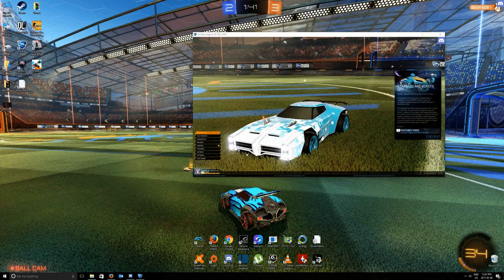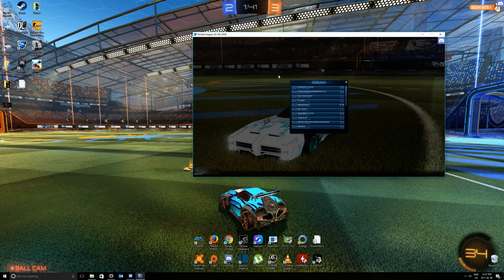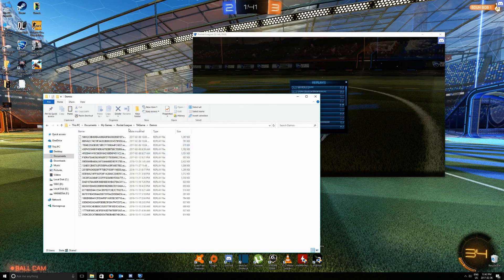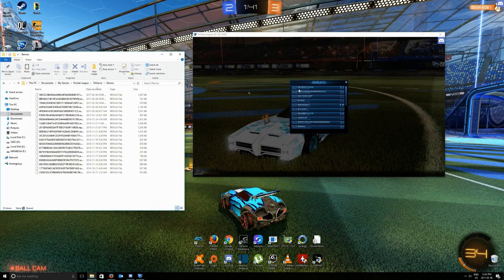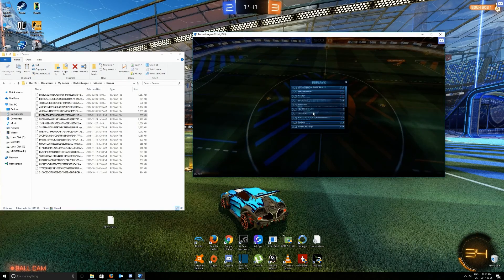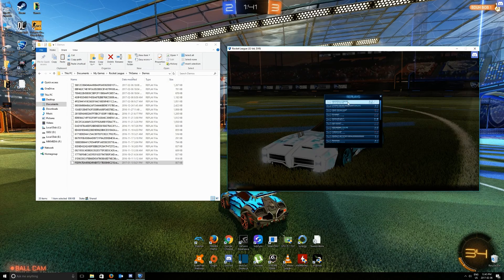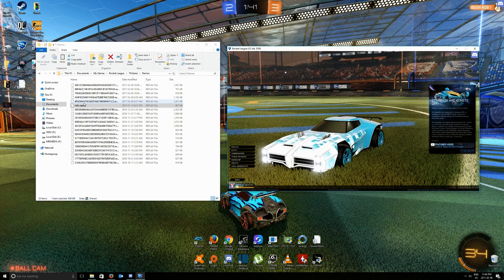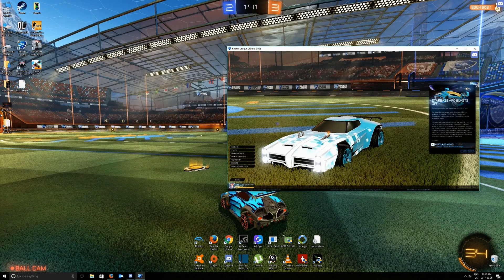How to Get Good | How to Copy a Rocket League Replay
FYI: Since the game renders the replay on the fly, the replay files are really small (1MB or less) you can share them really easily.

Path to Replay folder:

E:\Users\*yournamehere*\Documents\My Games\Rocket League\TAGame\Demos

If you have questions leave them in comments, or you can always find me or anyone else from Get Good